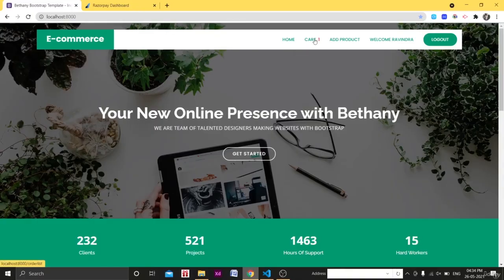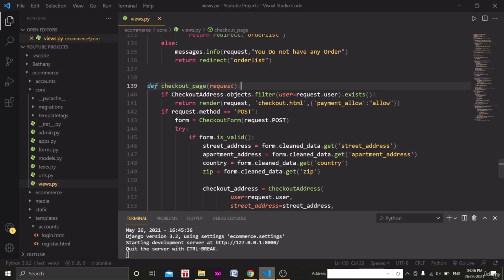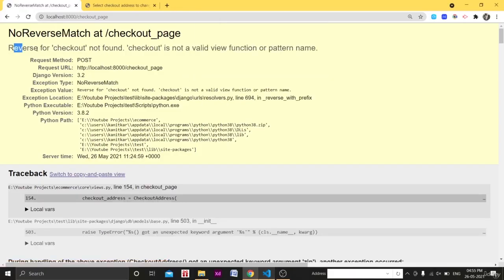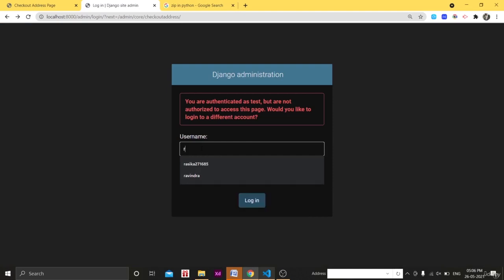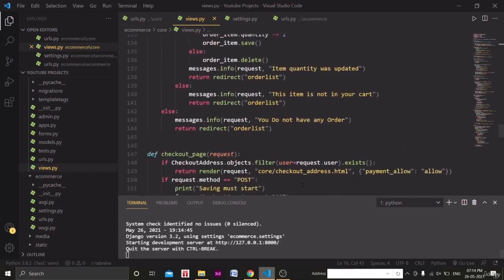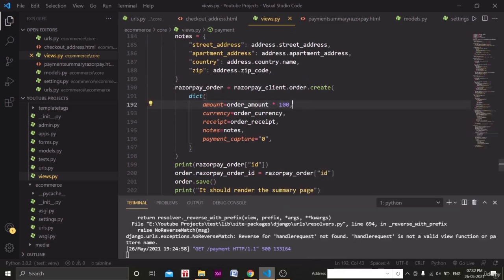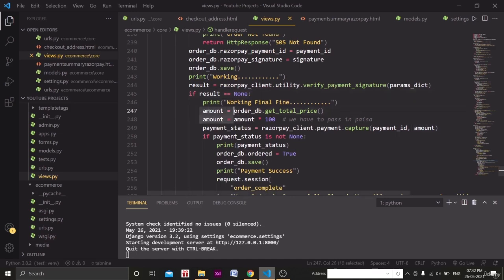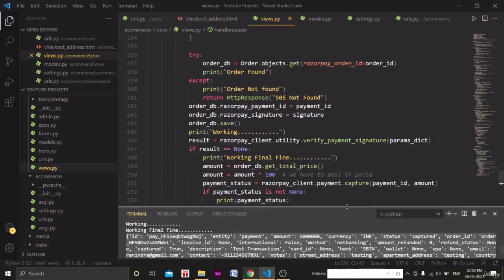001 Payment Integration using Razorpay